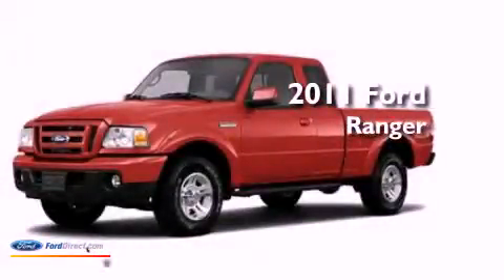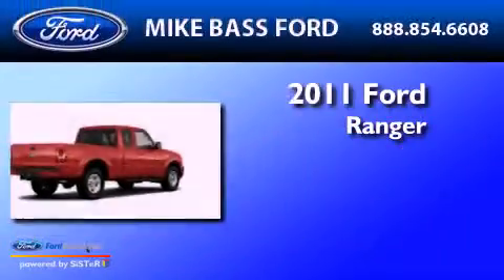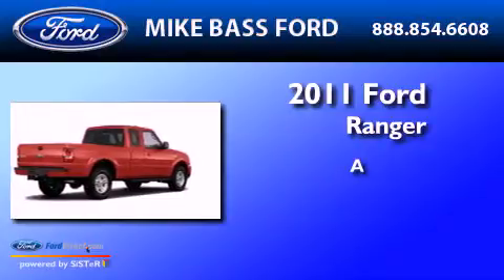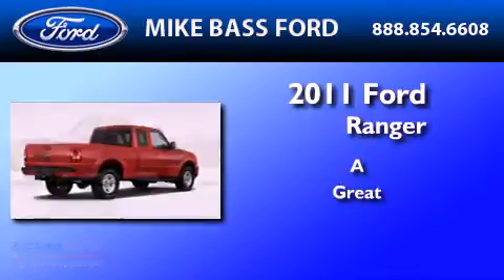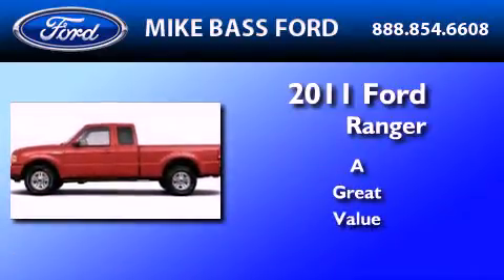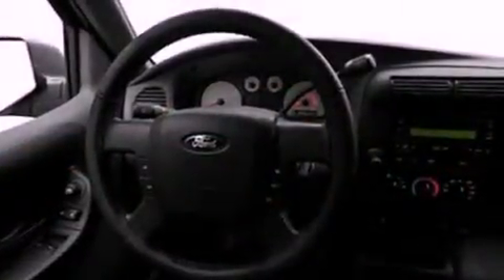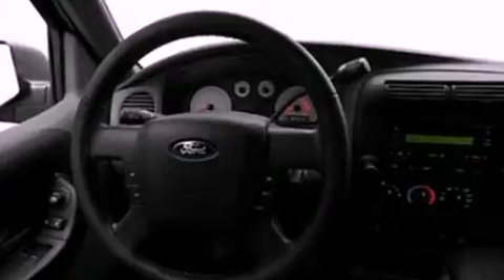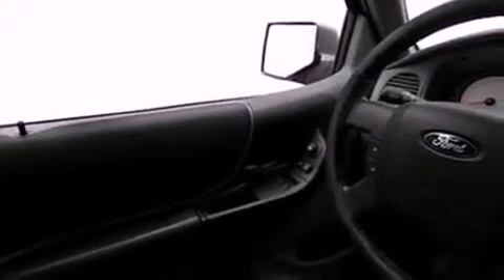2011 FORD RANGER OH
Year : 2011

 Make : FORD

 Model : RANGER

 Interior : GRAY

 5050 Detroit Road

  , OH 44035

 2011 FORD RANGER  OH